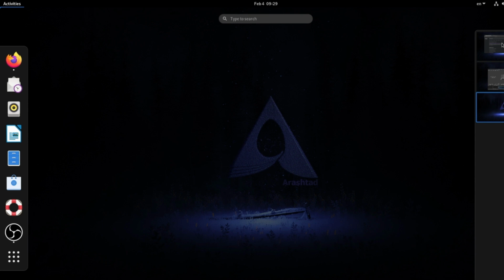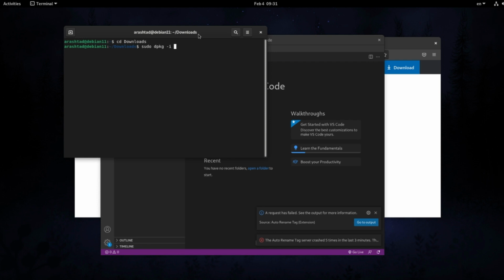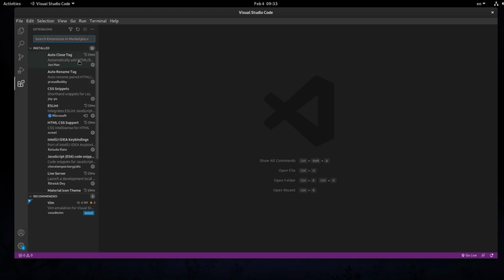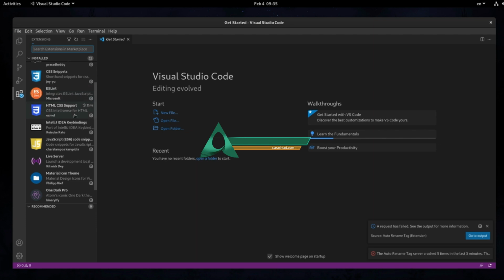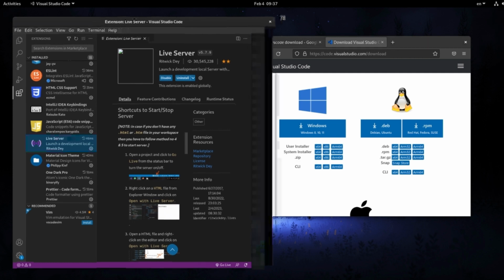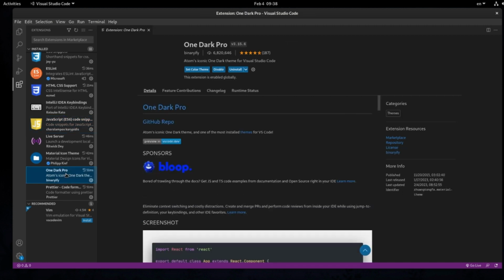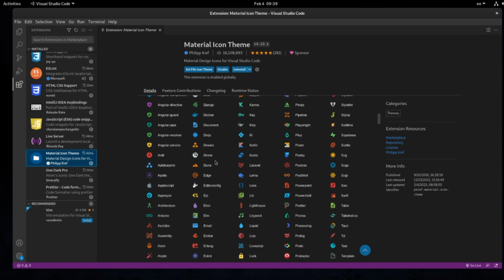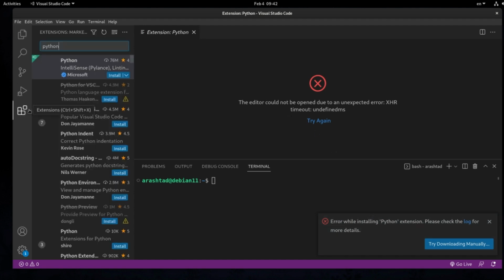#2 VSCode Installation and Tools (JavaScript Tutorials for Beginners to Intermediate)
In this part of our tutorials on JavaScript, you will learn how to install one of the most famous IDEs
or code editors among the programmers and developers called VSCode. In addition, you will learn how to
install some of the most useful tools in order to make your JavaScript coding much faster and easier. One of
most important tools that we are going to use is live server. Using this tool you can see the result of every
change you apply on your JavaScript code without needing to refresh the browser's page.